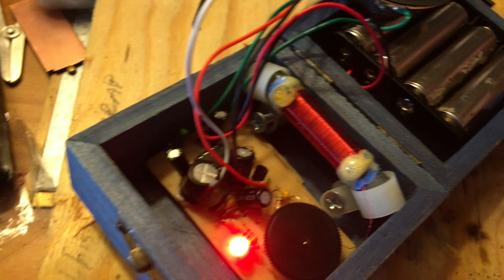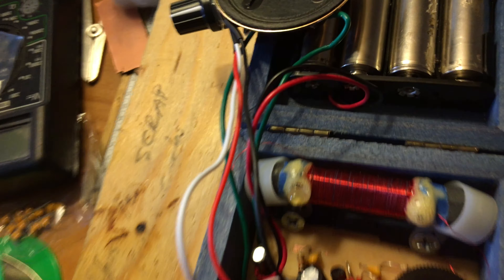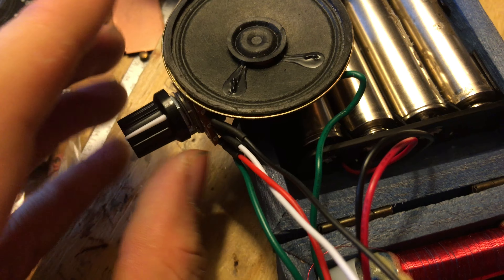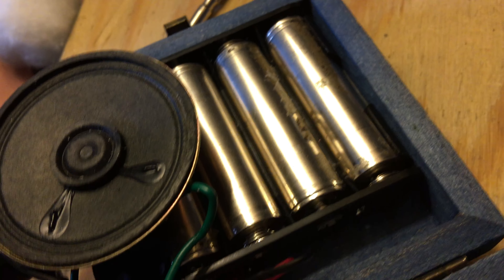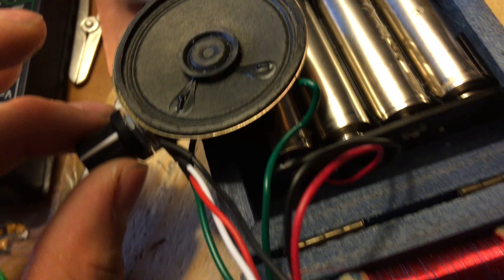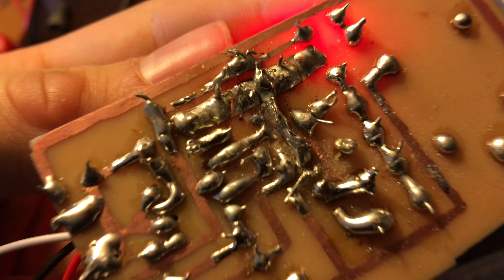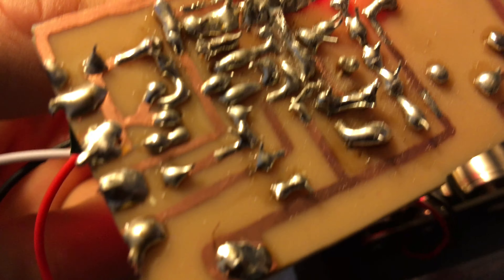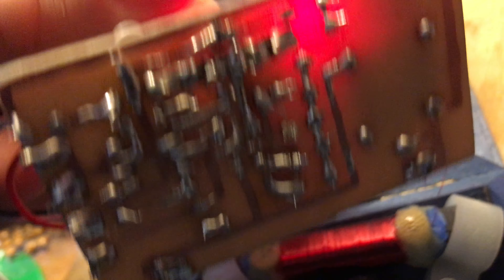Opamp Radio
I’ve been trying to build this shitty design for five weeks, nothing seems to be successful. All I hear is conservative Catholic propaganda, fuck em! Suck my dick hoe ass bich. I am atheist because I don’t believe in some weird ass shit. Go to the hell u believe in cocksucker you call yourself sinner all the time. Why can’t we have any progressive talk radio wtf?